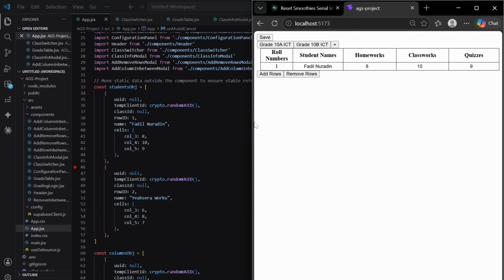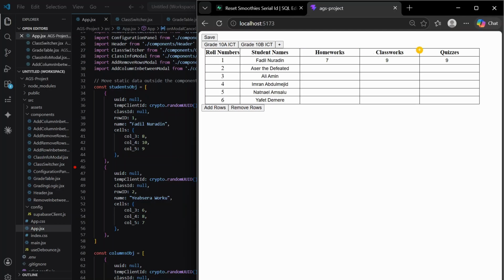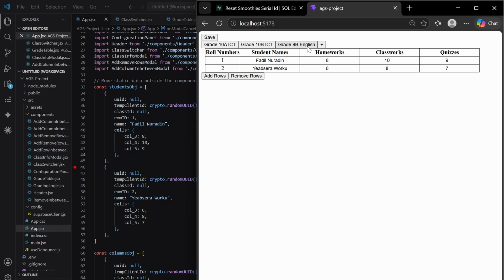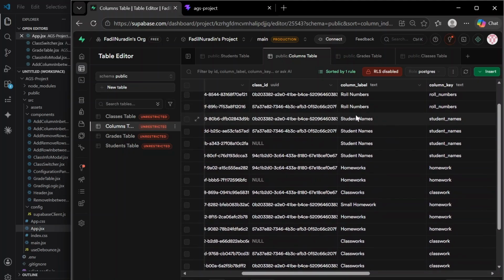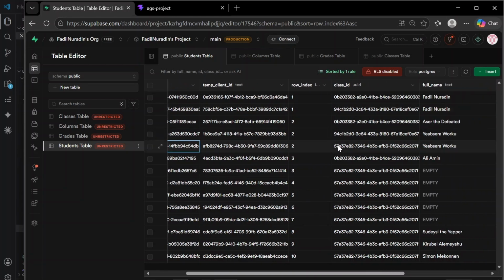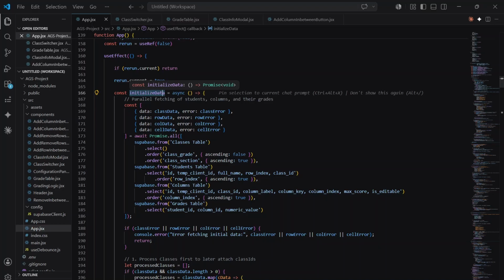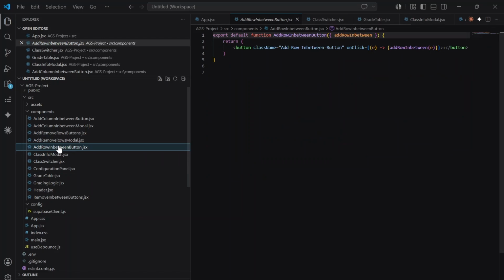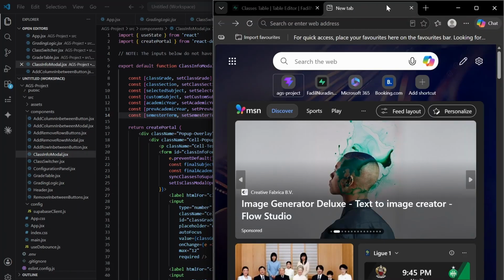Progress of May